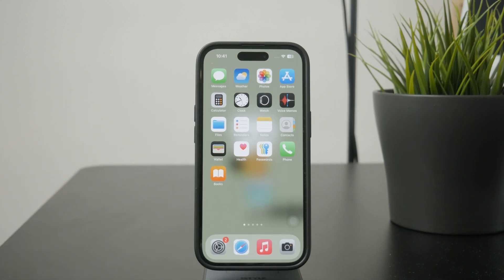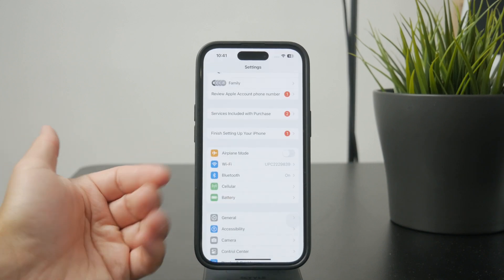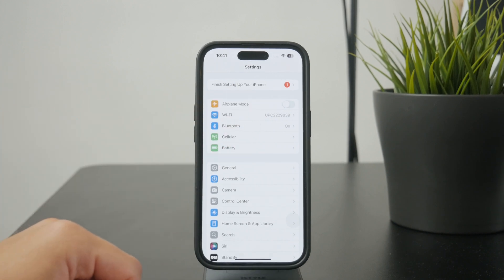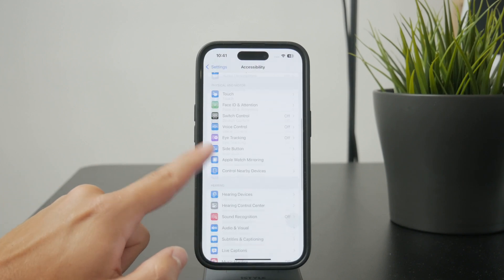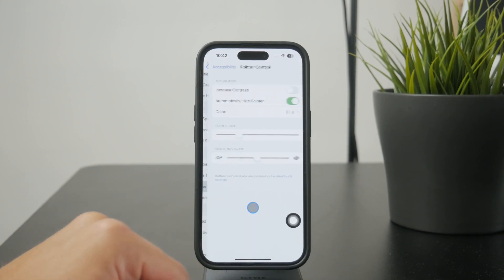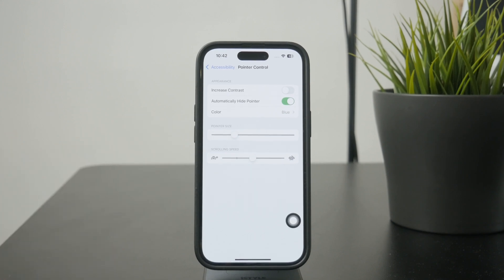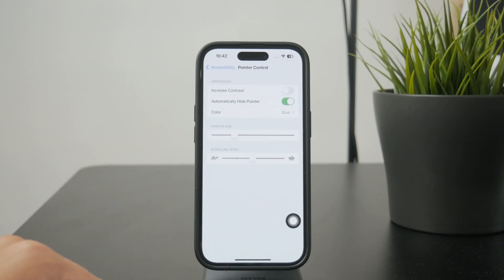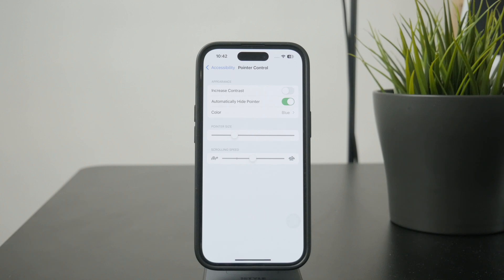What is Pointer Control in iPhone? (explained)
Discover what Pointer Control is on the iPhone and how it enhances your experience when using an external mouse or trackpad. This video explains its key features and where to find it in your iPhone’s settings.